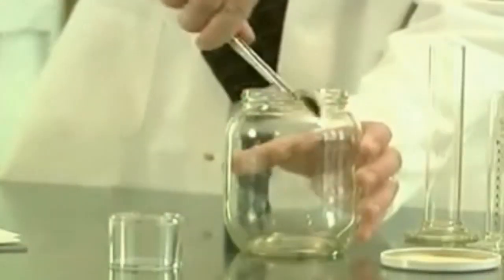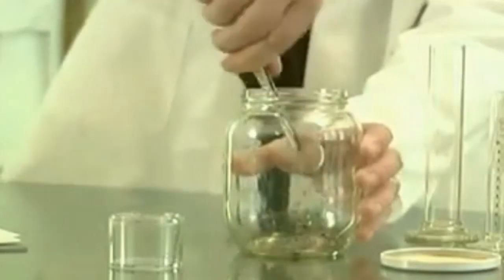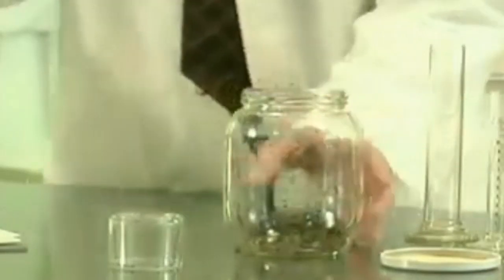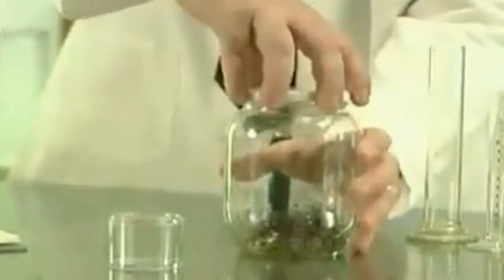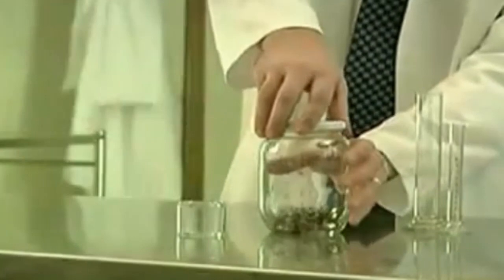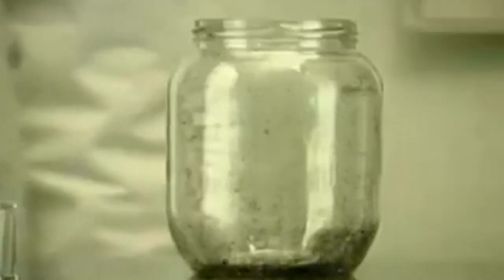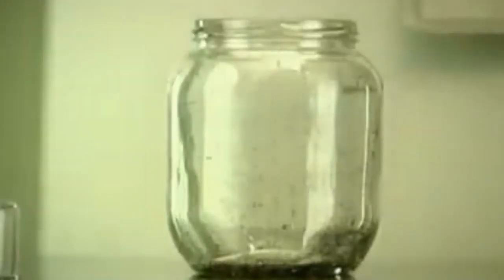TheCanadianKiwi Projects - Flea Circus (International)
The commercial has the doing at the fleas. The fleas were placed inside the jar, and the lid was shut. And they were left undisturbed for three days, when the jar was open, and the fleas would not jump.

This advertising will be a global version aired in Australia, Austria, Belgium, Canada, Denmark, Finland, France, Germany, Greece, Ireland, Italy, Japan, Luxembourg, Netherlands, New Zealand, Norway, Poland, Portugal, Romania, Spain, Switzerland, Sweden, and the United Kingdom only.